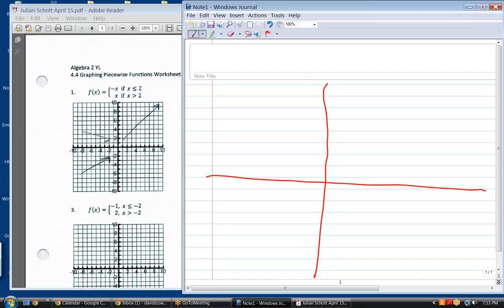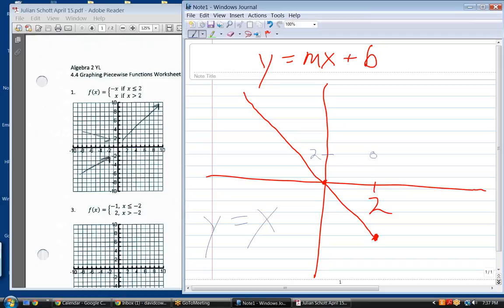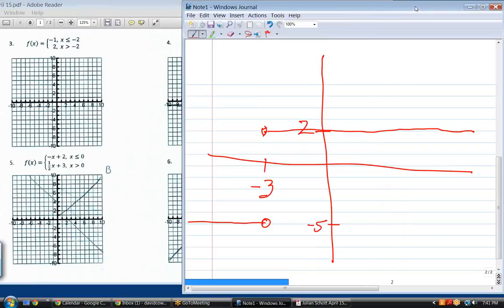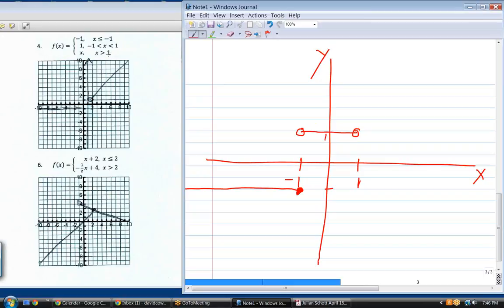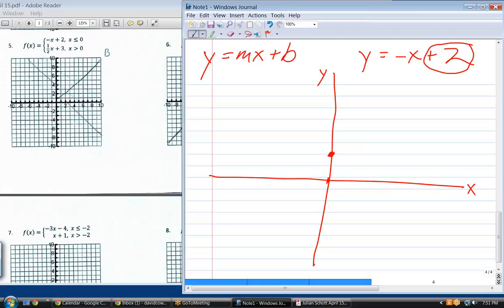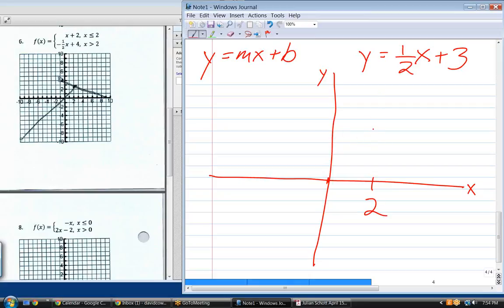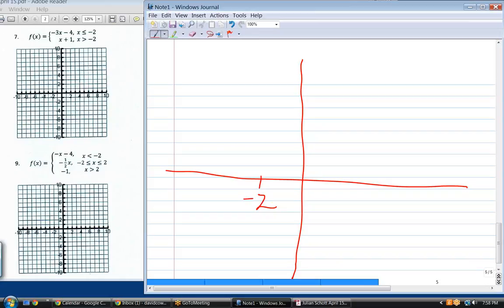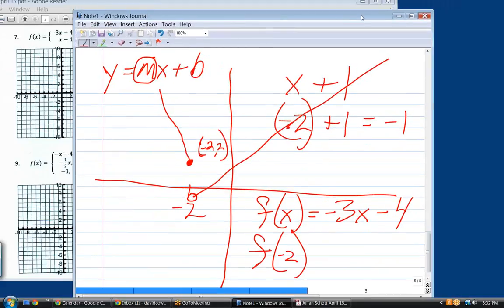Online Algebra tutoring, algebra of lines, JS041515